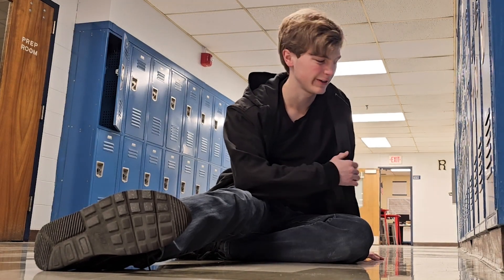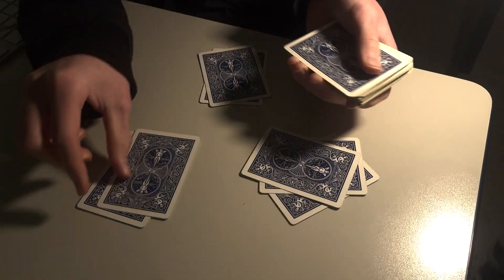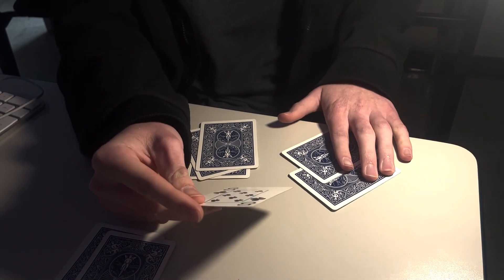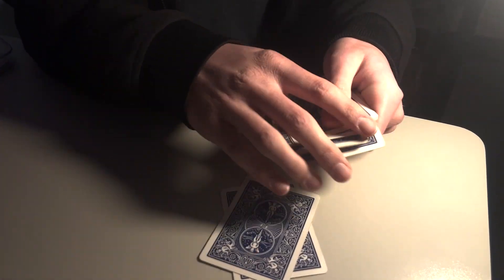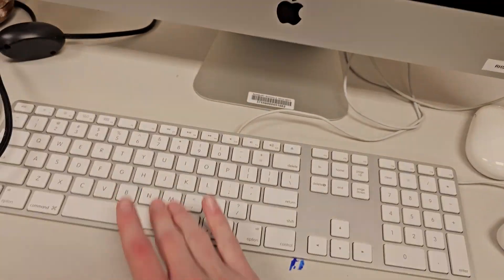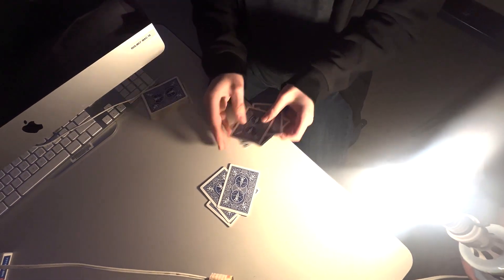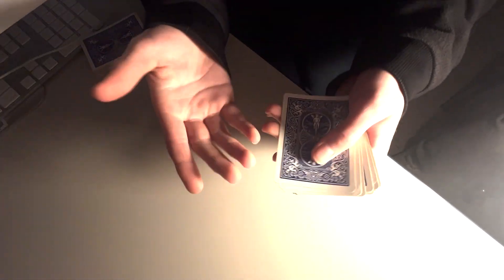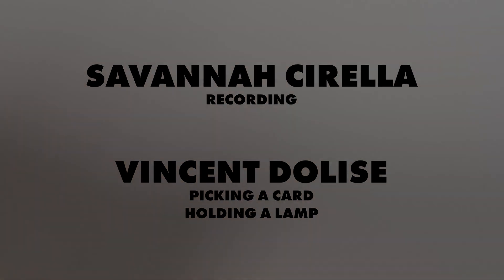Magic in Nine Cards with Gavin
Card trick focusing on lighting and camera angles.